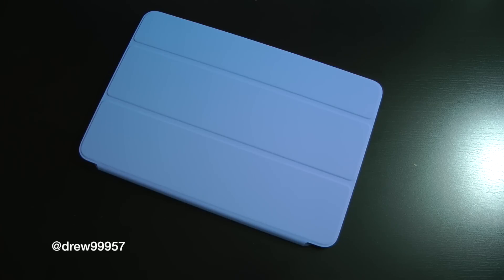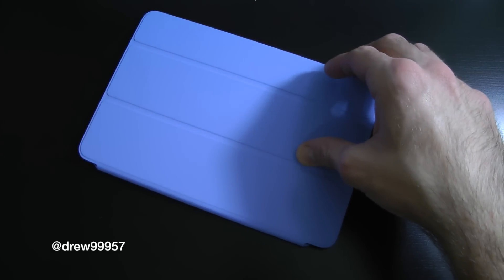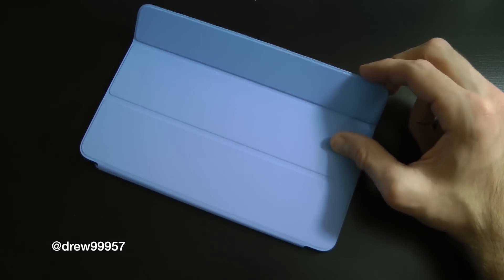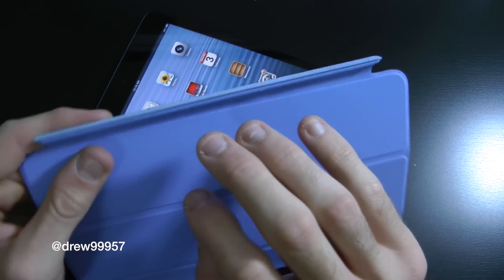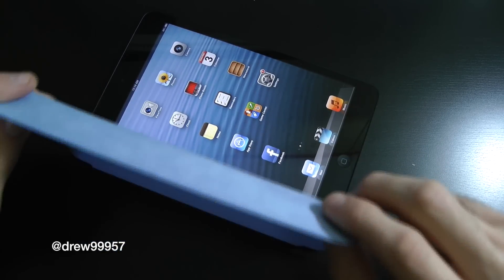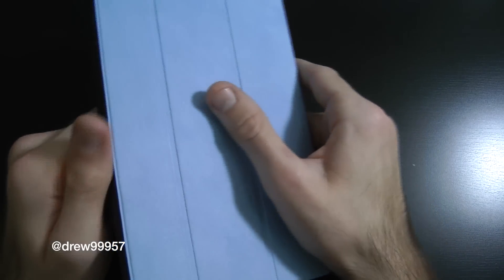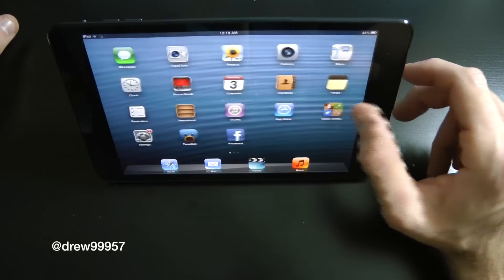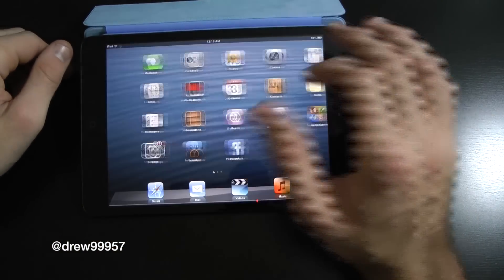iPad Mini Smart Cover Review & Demo